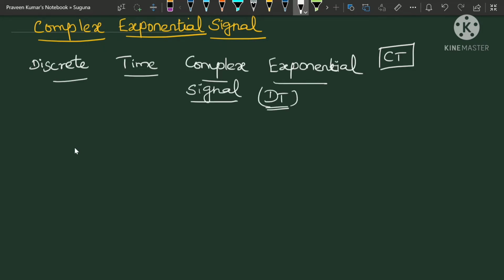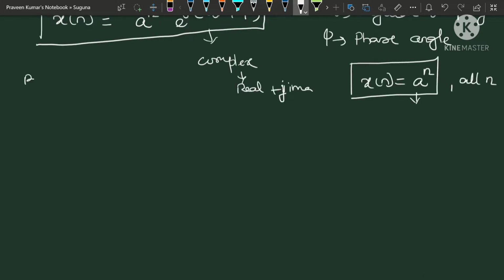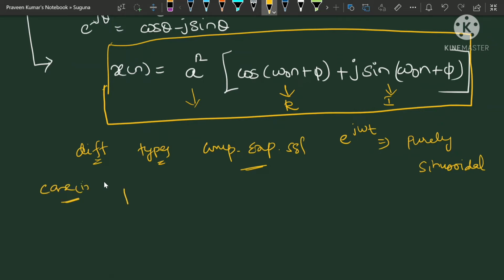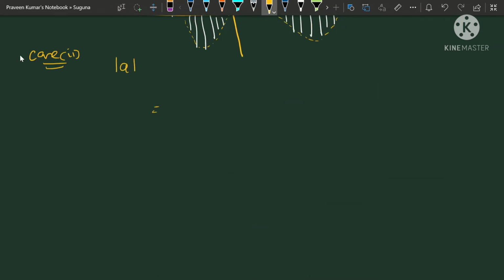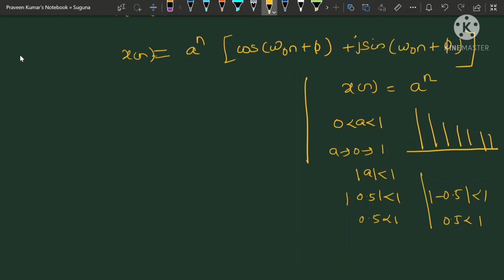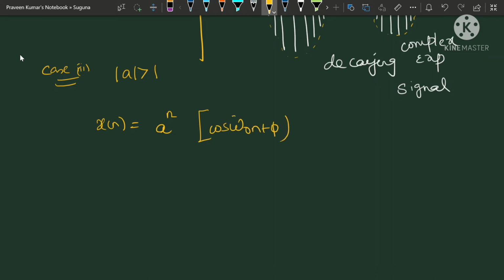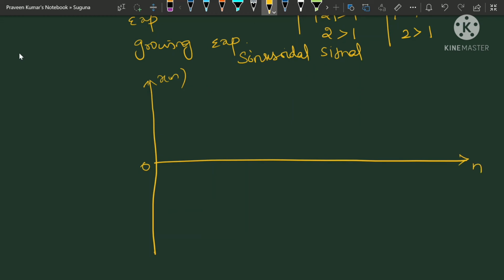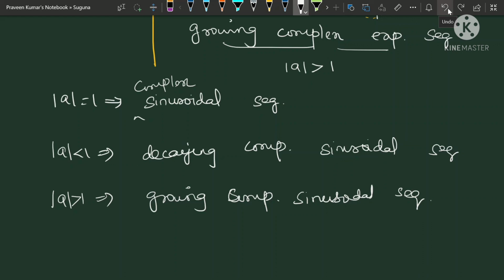Elementary Signals-part 8- Discrete Time Complex Exponential Signal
*Definition

*Different waveforms for DT Complex Exponential Signal

For ref